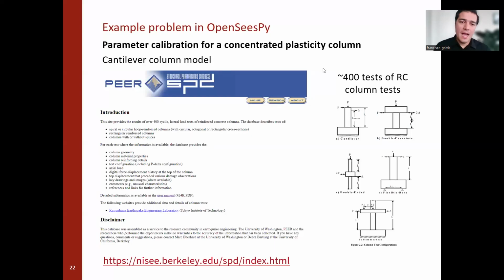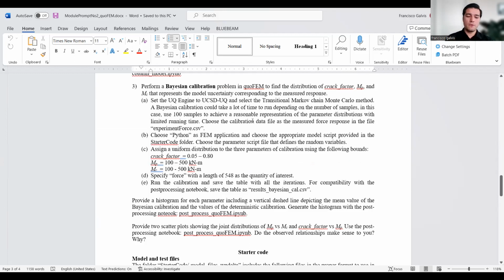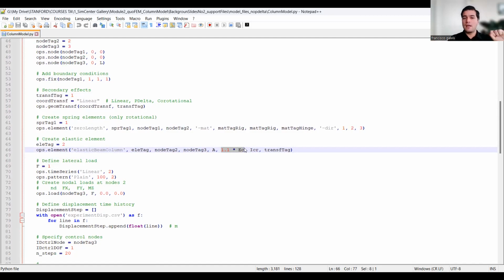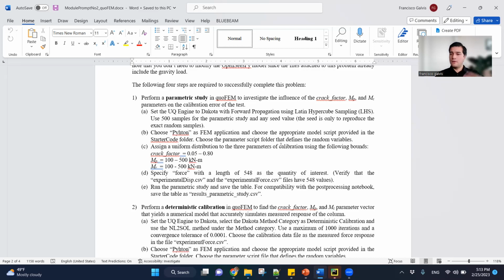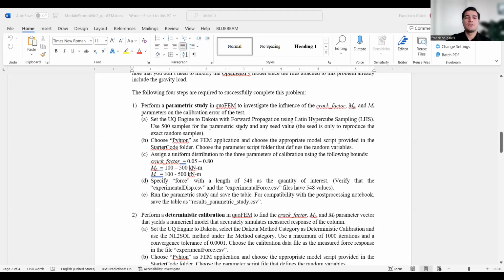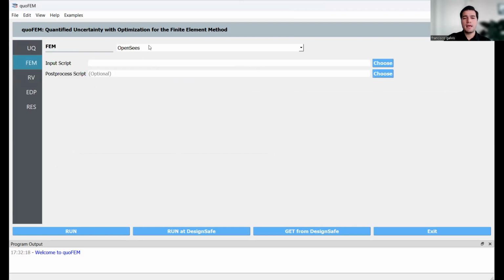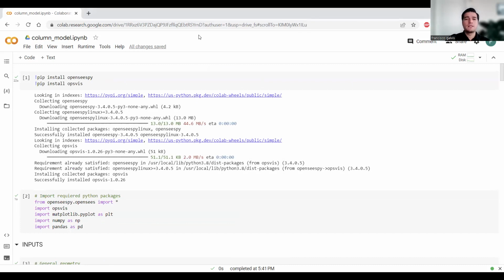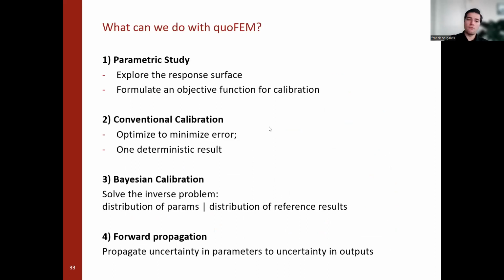quoFEM Module - in class example: column model calibration